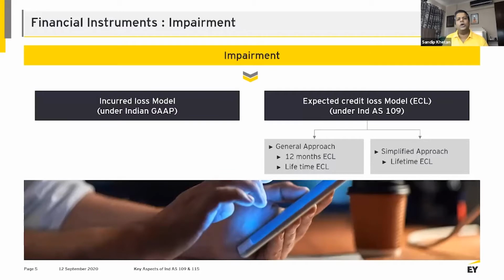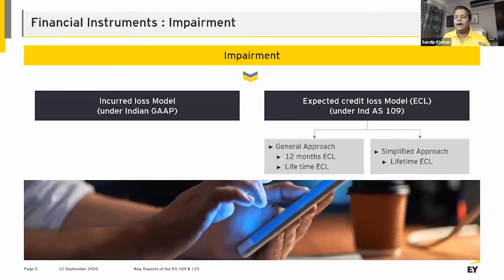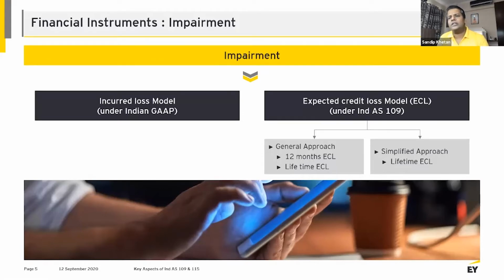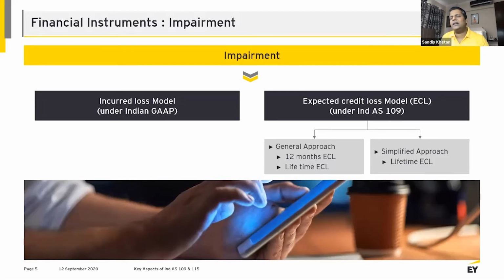Ind AS CA Final - Financial Instruments: Impairment - Explained by Sandip Khetan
As you prepare to appear for CA finals in November of 2020, Sandip Khetan in these series of webinars shares some of the key insights in relation to accounting standards. This webinar also aims to provide certain suggestions and insights as to the best possible way in which you should approach learning about accounting standards and related areas.